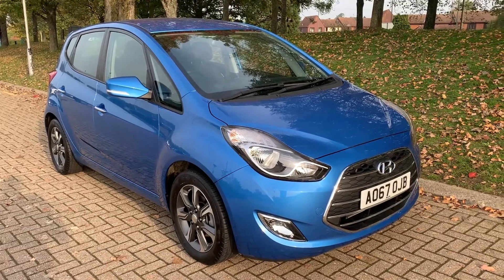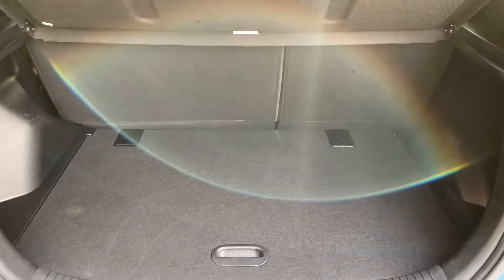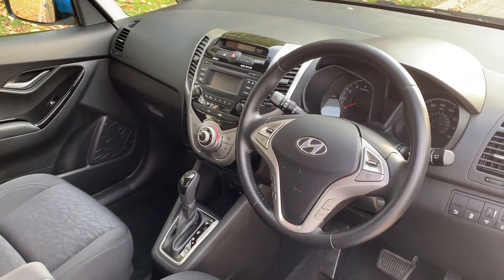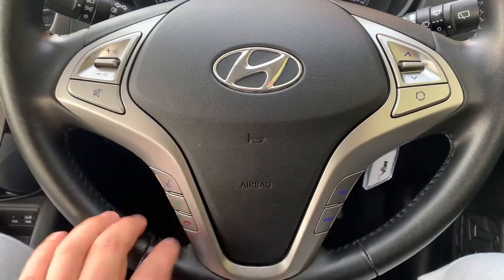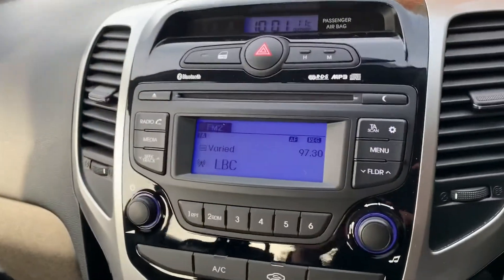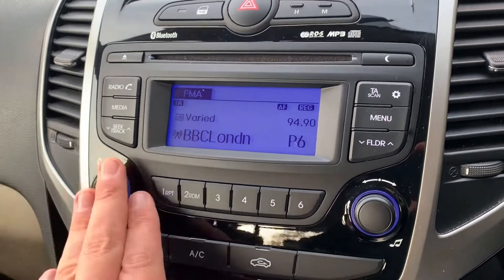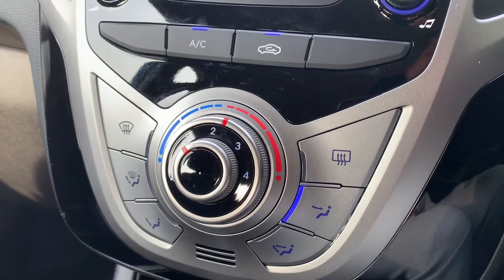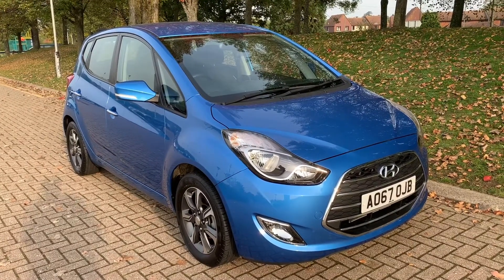Hyundai IX20 AO67OJB